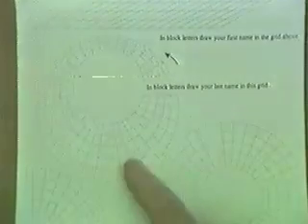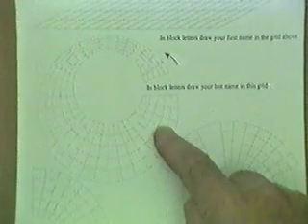Block Letters Art Project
Constructing a font of block letters utilizing a reference grid. Options of size and distortion will be shown.